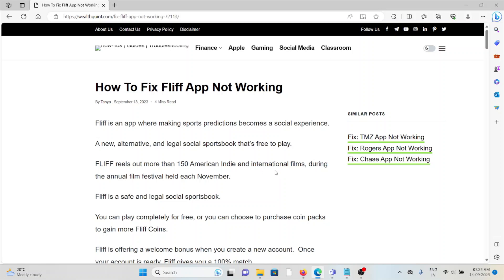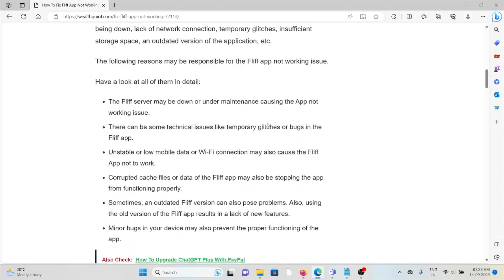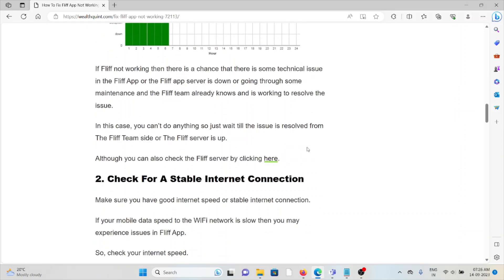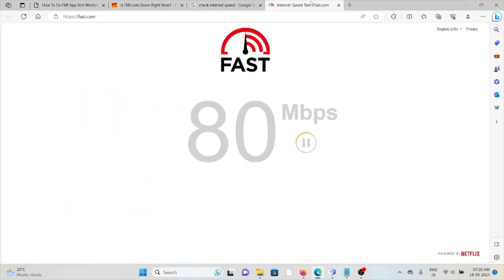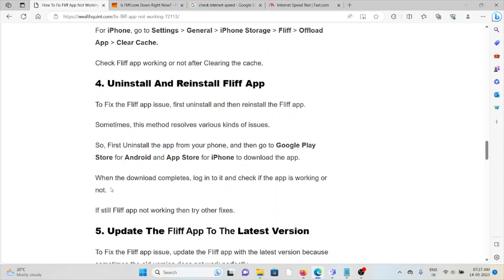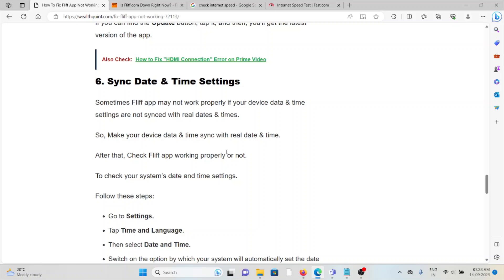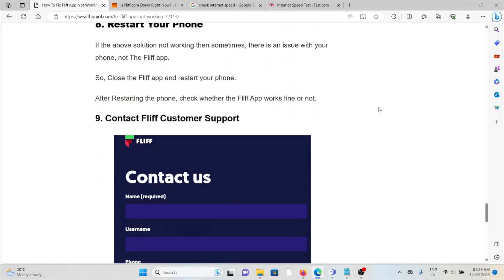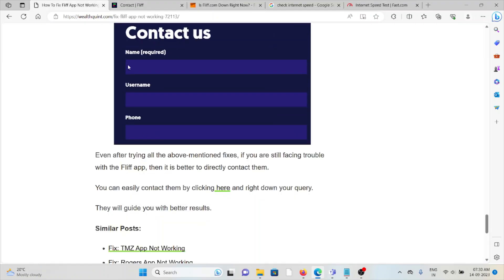How To Fix Fliff App Not Working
Fliff is an app where making sports predictions becomes a social experience.A new, alternative, and legal social sportsbook that’s free to play.FLIFF reels out more than 150 American Indie and international films, during the annual film festival held each November.Fliff is a safe and legal social sportsbook.You can play completely for free, or you can choose to purchase coin packs to gain more Fliff Coins.Fliff is offering a welcome bonus when you create a new account.  Once your account is ready, Fliff gives you a 100% match.Are you also a Fliff user but facing issues with the app?

0:00 Introduction
0:52 Why Is The Fliff App Not Working?
1:31 Solution 1: Wait For Sometime
2:02 Solution 2: Check For A Stable Internet Connection
2:58 Solution 3: Clear Fliff App Cache
3:15 Solution 4: Uninstall And Reinstall Fliff App
3:39 Solution 5: Update The Fliff App To The Latest Version
3:57 Solution 6: Sync Date & Time Settings
4:35 Solution 7: Check The Compatibility Of Your Phone With The Fliff App
4:58 Solution 8: Restart Your Phone
5:19 Solution 9: Contact Fliff Customer Support